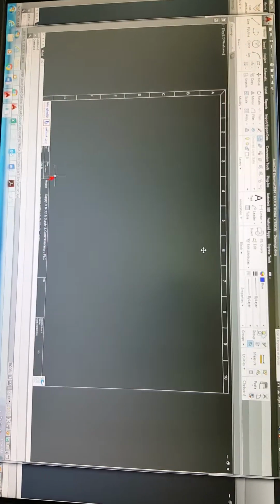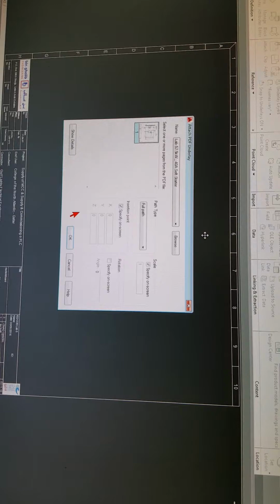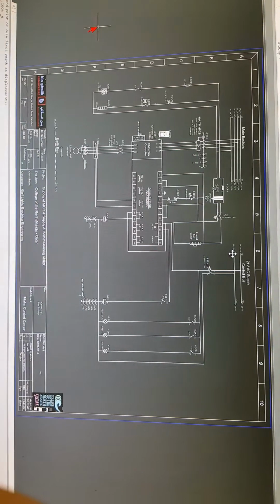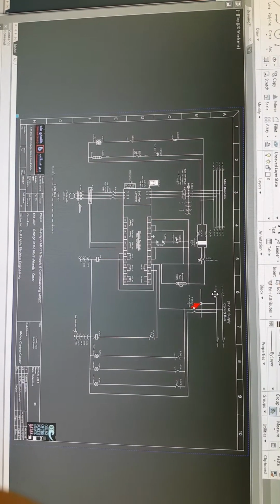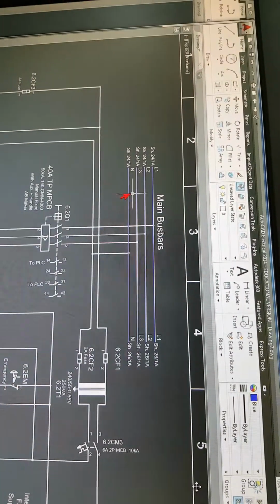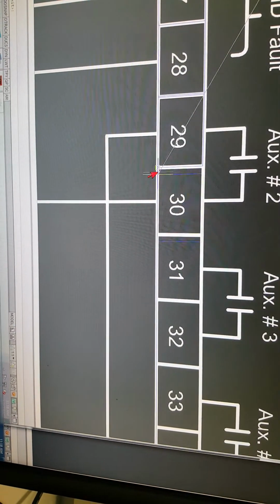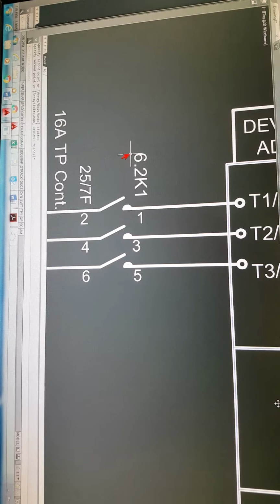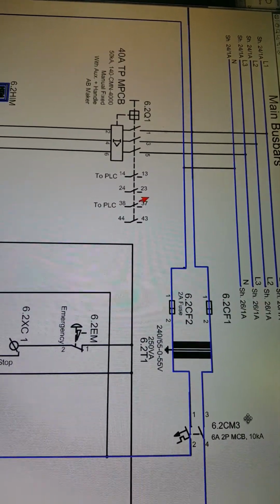EG Lab 5